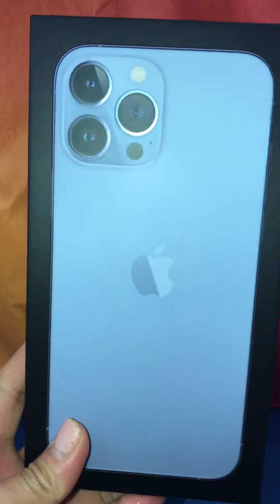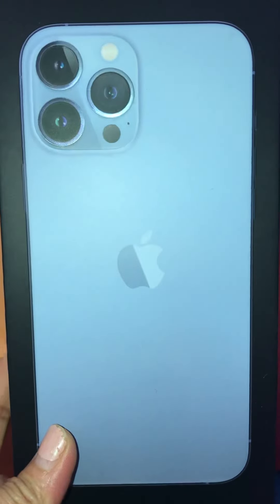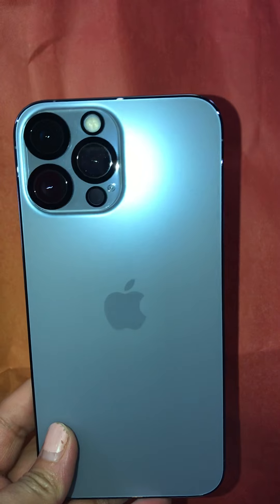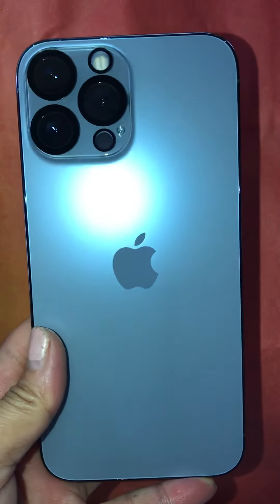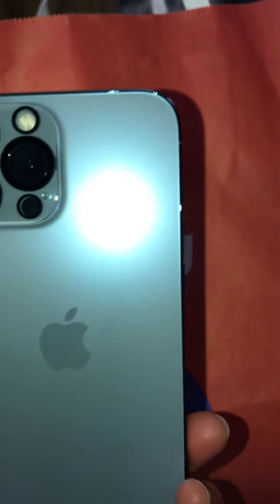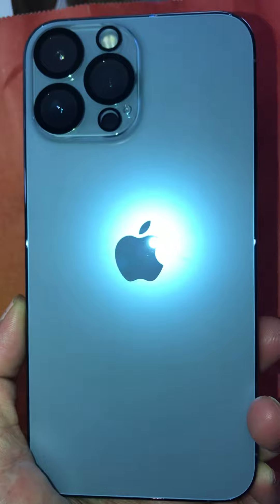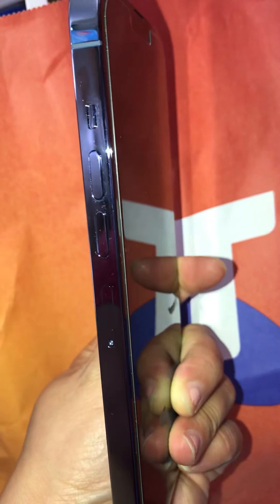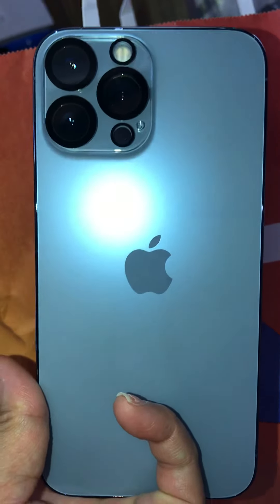IPHONE 13 PRO MAX (256 GB) LATEST FOR APPLE PHONE 2021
Hi lovely people, welcomes you all to our channel

Very latest for iPhone mobile IPHONE PRO MAX 13
Colour : Sierra Blue
Capacity: 256 GB
Latest model iPhone 2021
Happy watching 💓